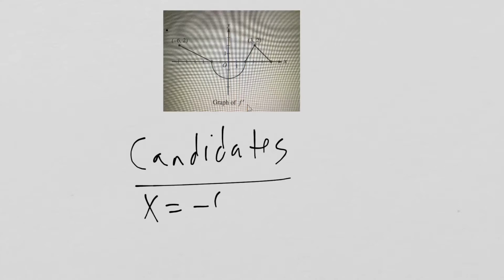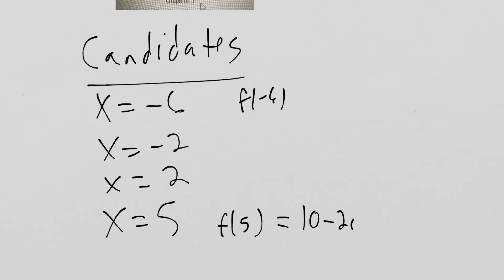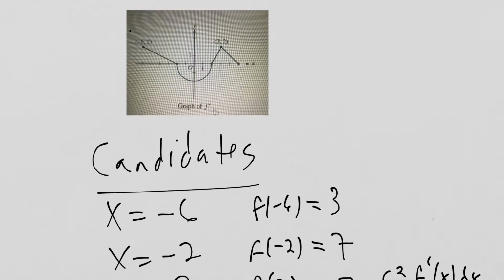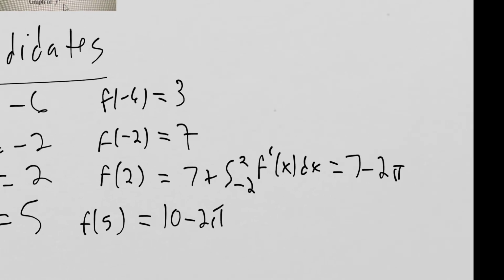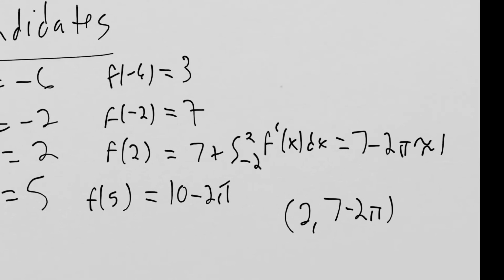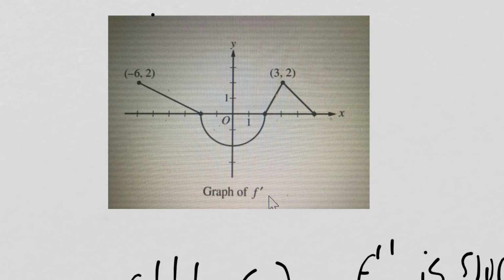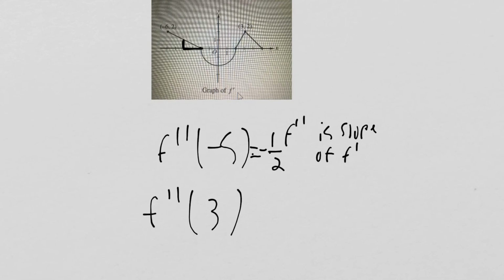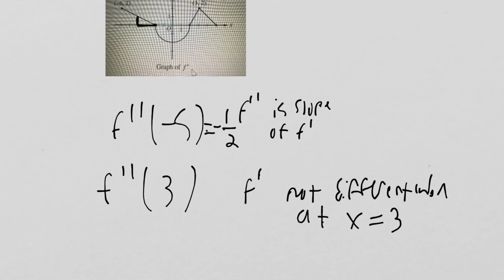2017 FRQ #3 c and d